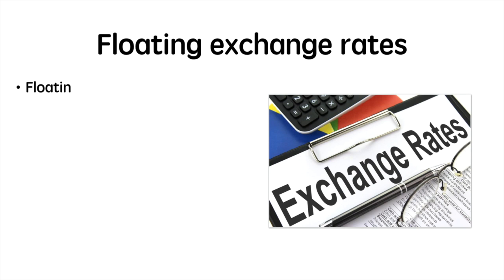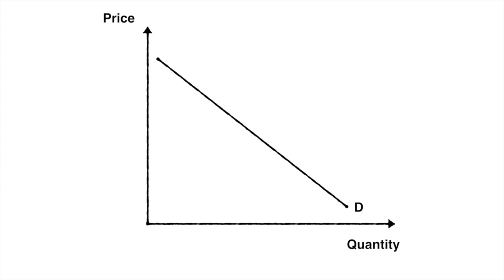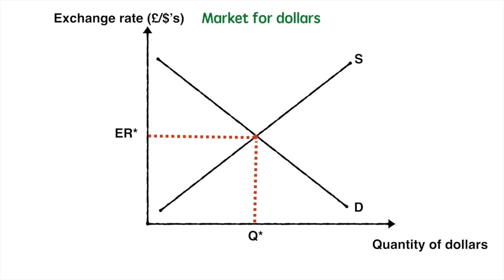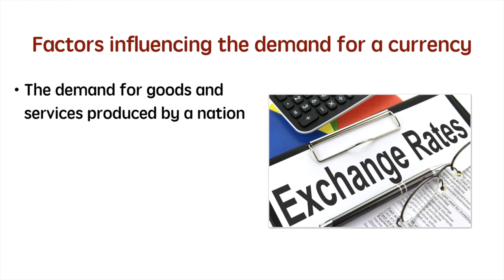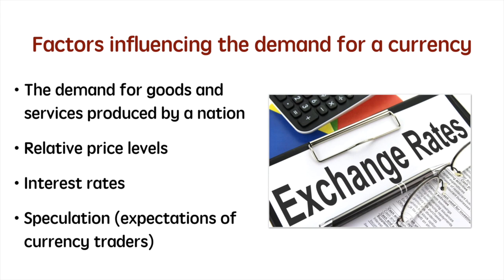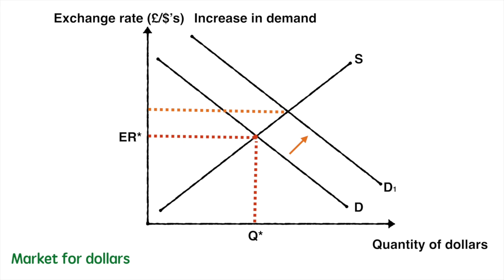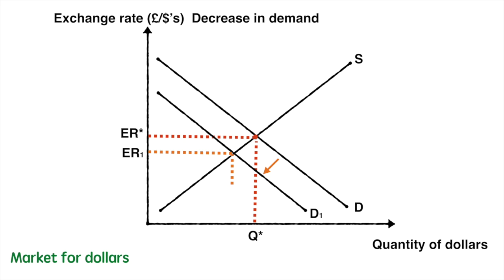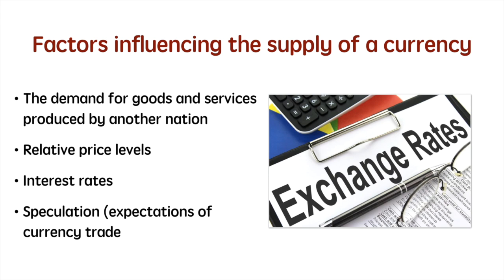Floating exchange rates